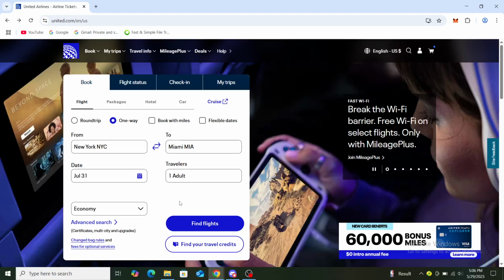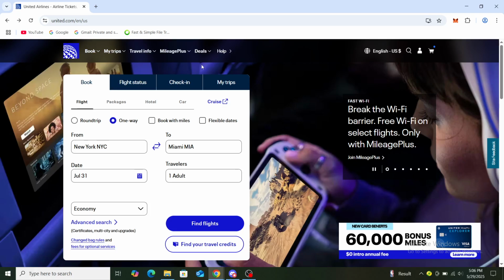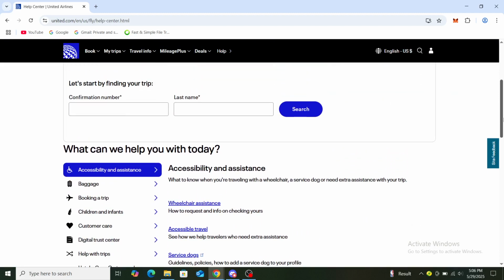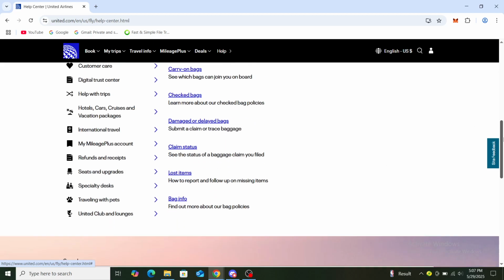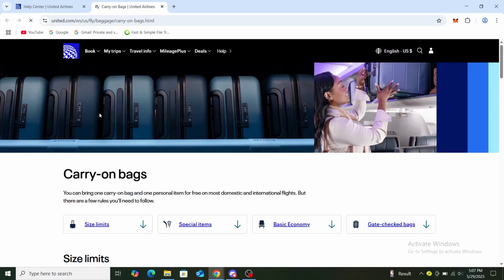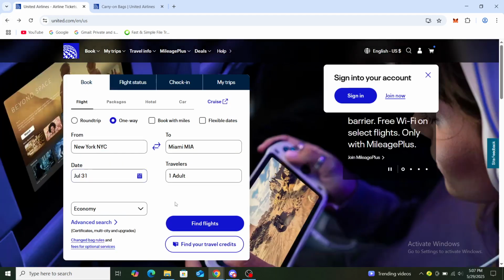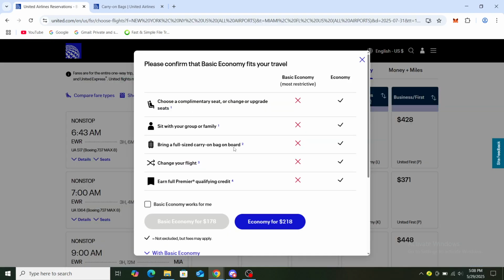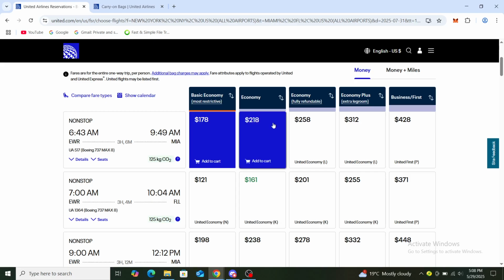How To Add Extra Baggage on United Airlines (Quick Tutorial)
In this video I will show you How To Add Extra Baggage on United Airlines. It would be good if you watch the video until the end so that you don't miss important steps.